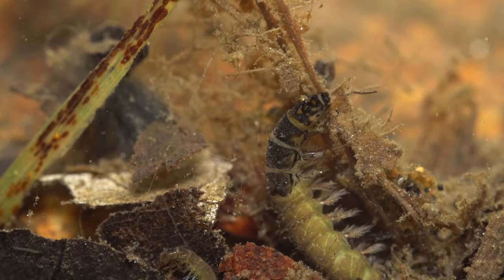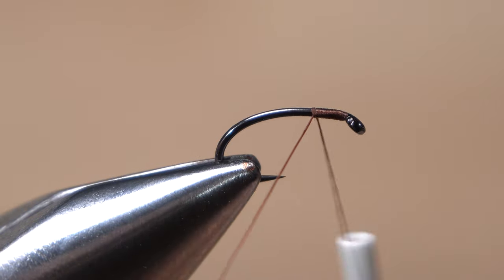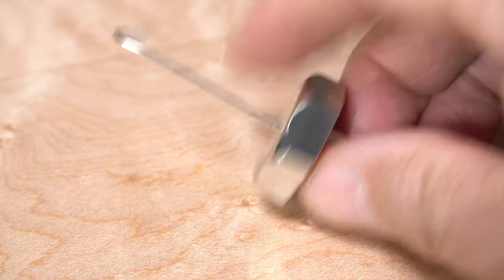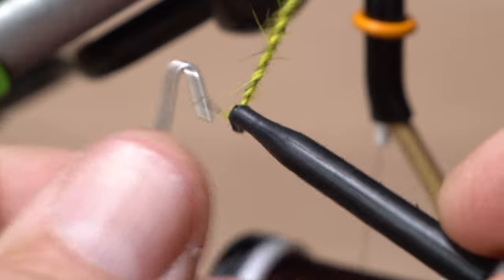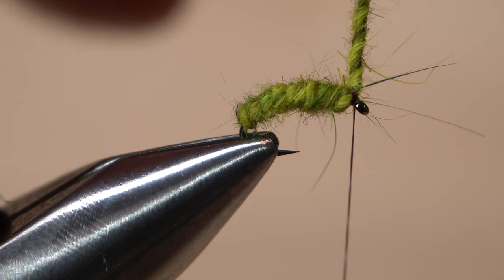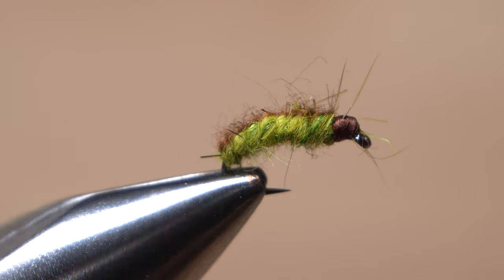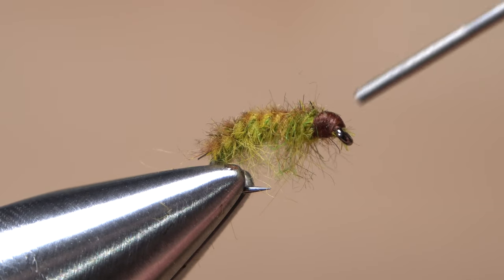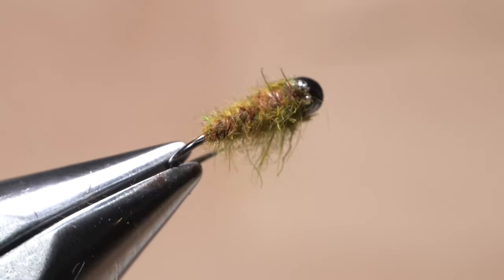Calico Caddis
Detailed instructions for tying a Calico Caddis.

Recipe:
Hook: Fulling Mill 5115, size 16.
Thread: UTC 70 Denier, rusty brown.
Body: Rabbit fur dubbing, olive & yellow-olive.
Back: Permanent marker, brown.